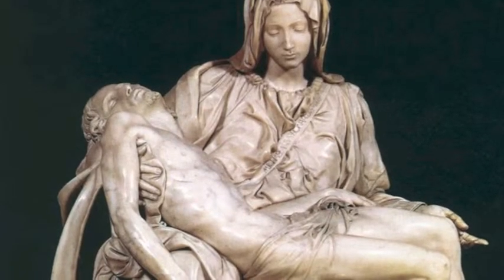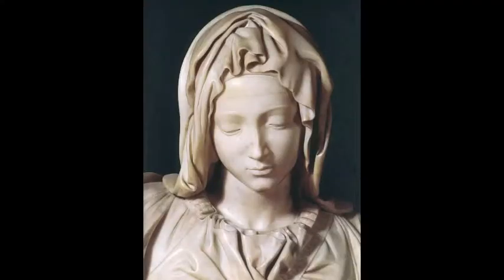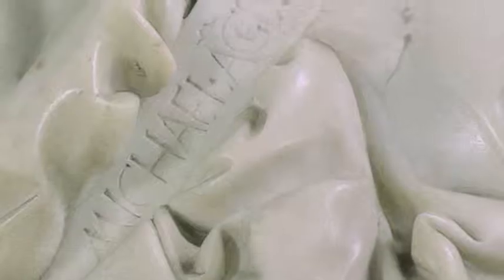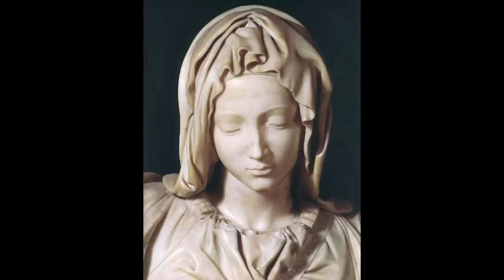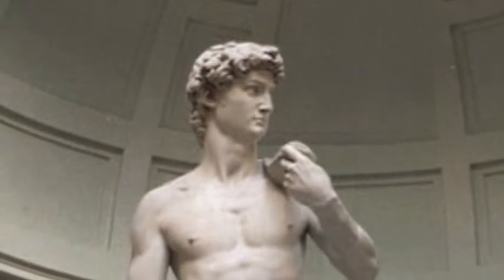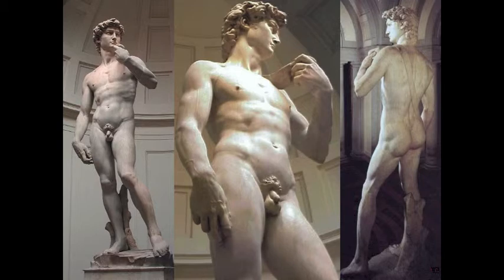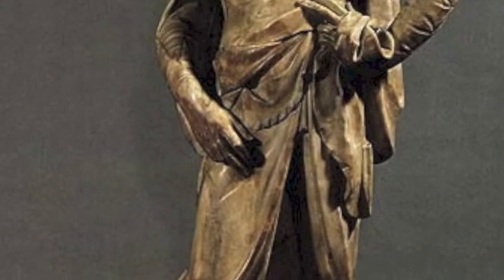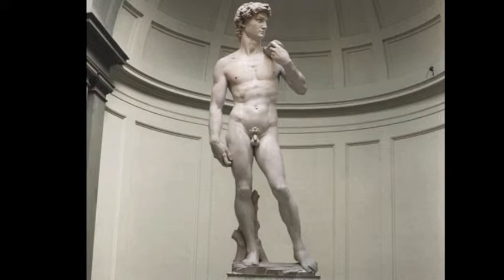Michelangelo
Austin Lozano and Dale Mallari discuss Michelangelo's Pieta and David